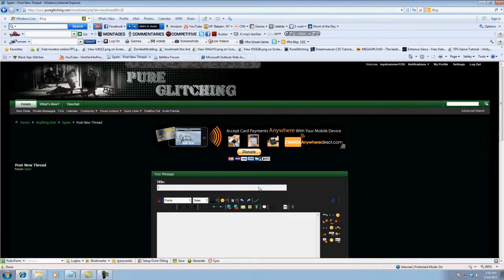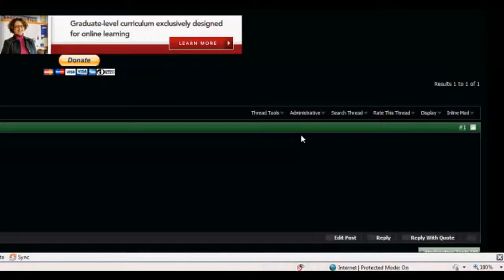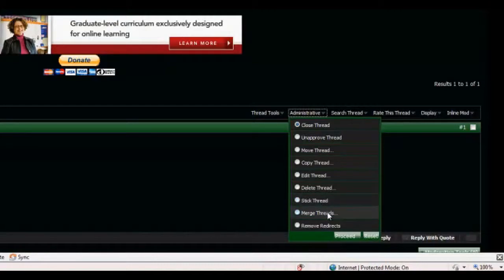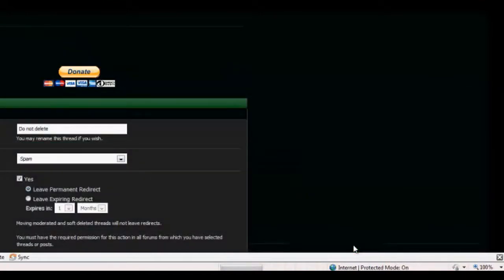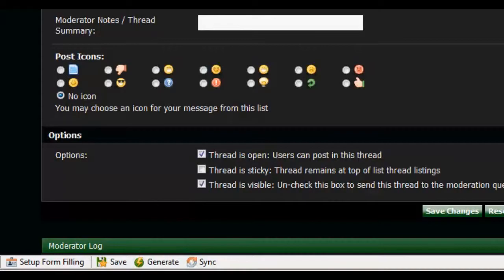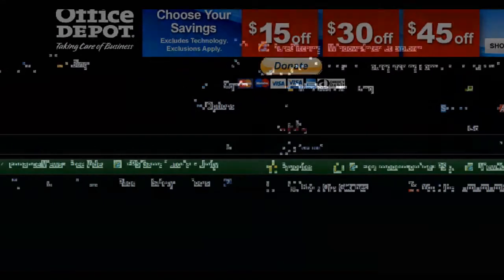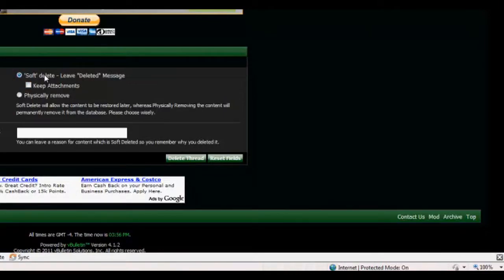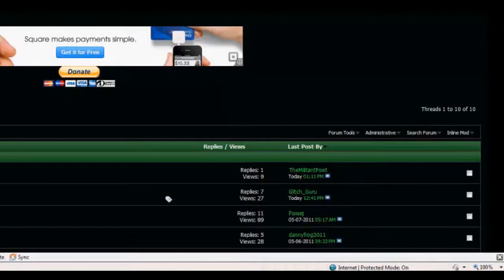vBulletin Tutorial: Understanding Moderator Privelages in Threads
Text tut coming soon!